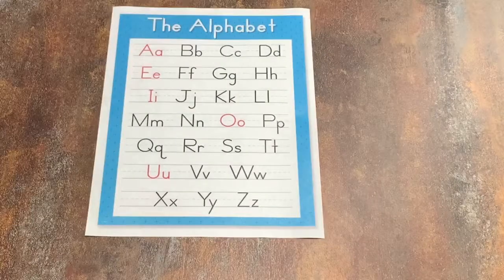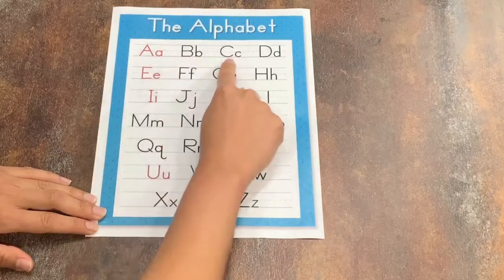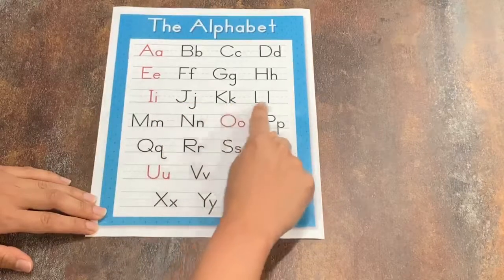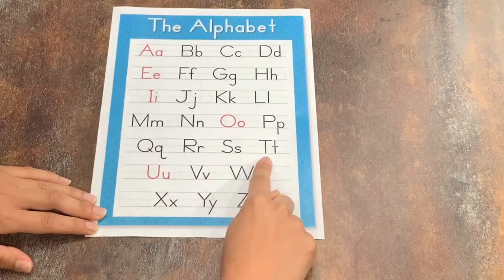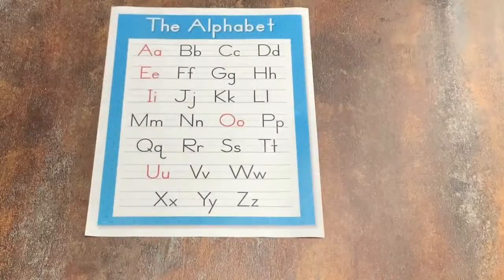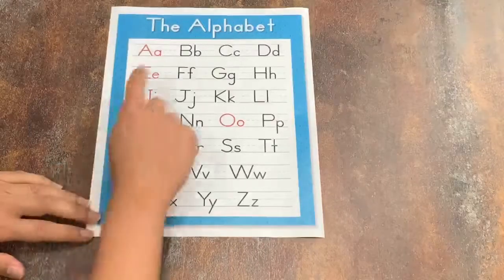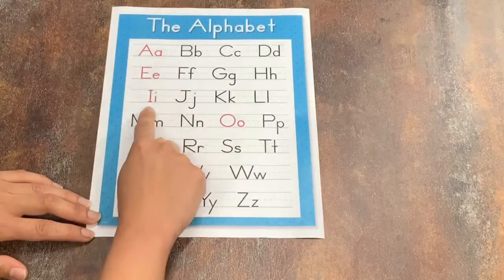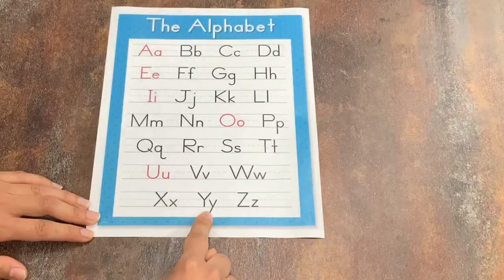Learning ESL with Charley Taylor Recreation Center